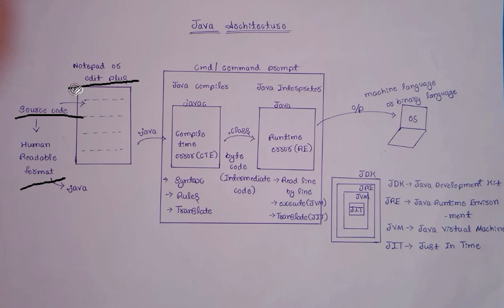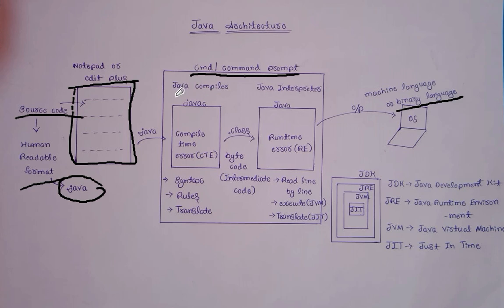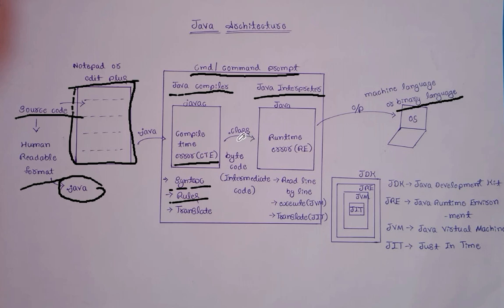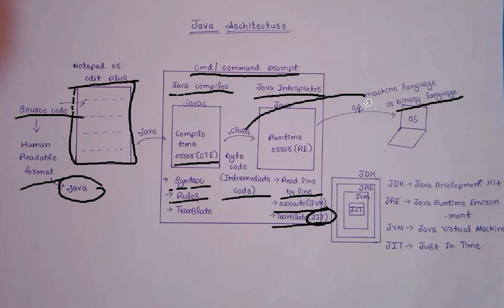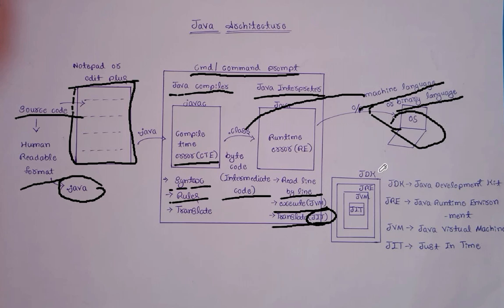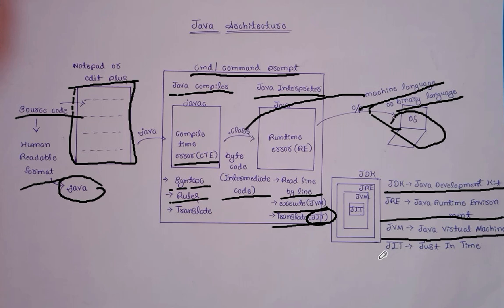1) Java Architecture | Compilation, Interpretation, JDK, JRE, JVM & JIT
Welcome to the second video in our Java Full Stack Development Course!

Today, we dive into one of the most fundamental and important concepts: **The Java Architecture**. Understanding how a Java program executes is crucial for every developer.

🔑 **In this video, you will learn the step-by-step process of Java execution, including:**
* The difference between Source Code (human-readable) and Machine Language (binary).
* The two main operations performed by the Command Prompt: **Compilation** (by the Java Compiler) and **Interpretation** (by the Java Interpreter).
* What **Byte Code** (the intermediate code) is and how it's created (dot-java to dot-class file).
* How the Byte Code is converted to machine language using the Interpreter and JIT.
* **Key Components of the JDK (Java Development Kit)**:
    * **JDK:** Java Development Kit (Contains JRE, JVM, and JIT)
    * **JRE:** Java Runtime Environment (Provides environment to run the program)
    * **JVM:** Java Virtual Machine (Responsible for executing the dot-class file)
    * **JIT:** Just-In-Time (Responsible for translating dot-class file into machine language)
* Why Java is considered a **Platform Independent Language**.

💻 **Follow this series** to become proficient in Java and a complete Full Stack Developer.